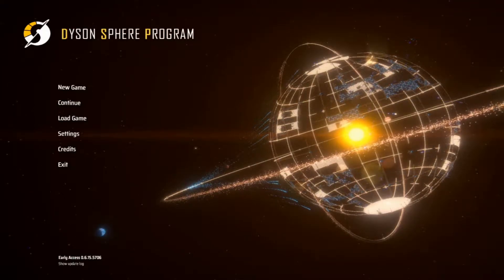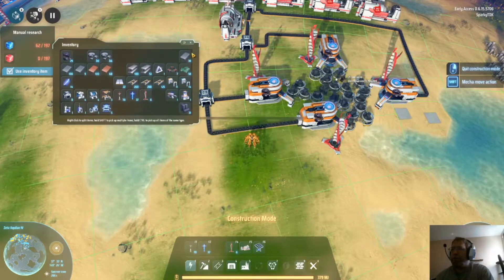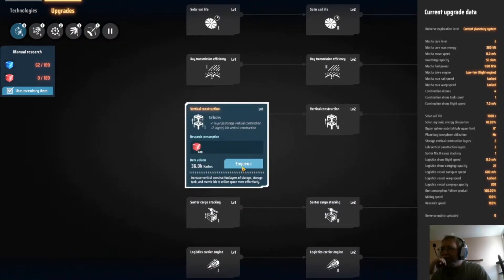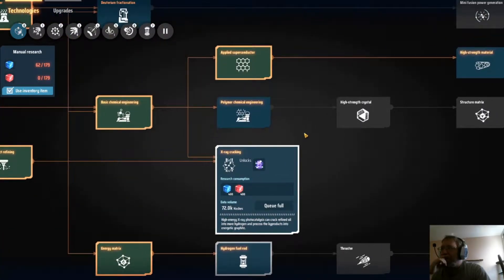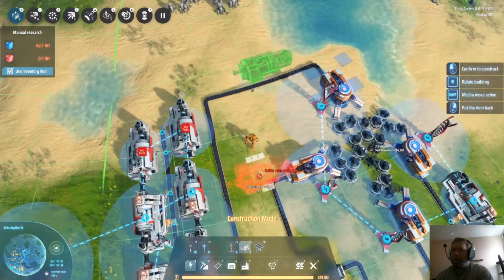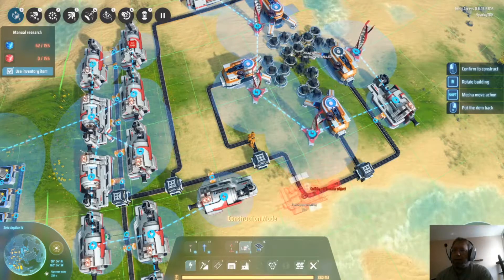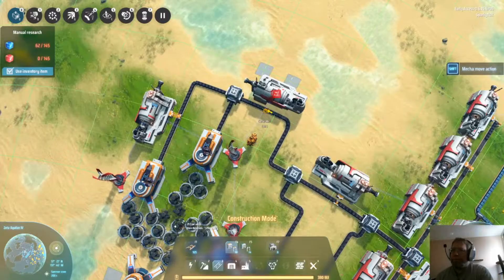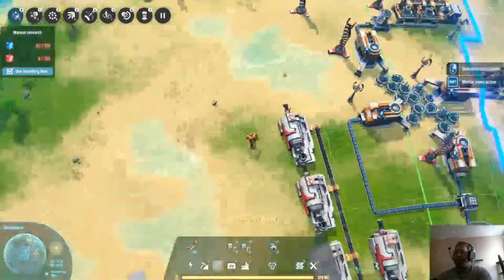Dyson Sphere Program pt.8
An early access look at Dyson Sphere Program. In this game we will use a mech to build factories and supply chains. In addition we will exploit planetary and solar supply chains to get to the point where we can build a dyson sphere. This factorio type game boasts an easier entry than factorio with just as much depth.  Come join me for this look at the beta game play.

Category:  Gaming